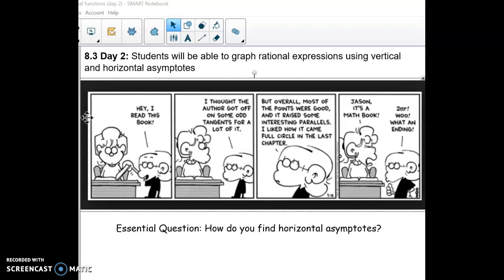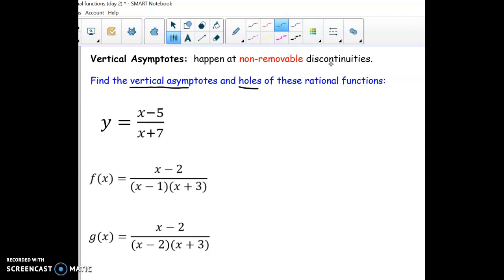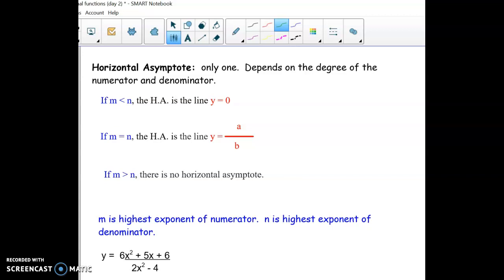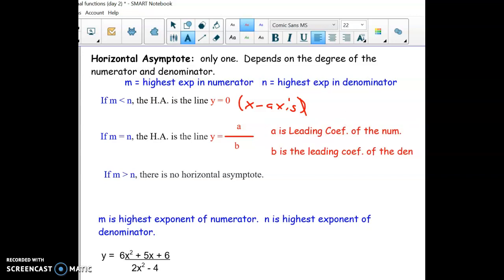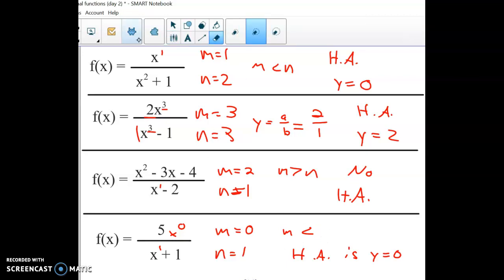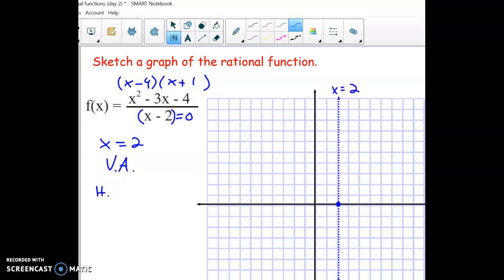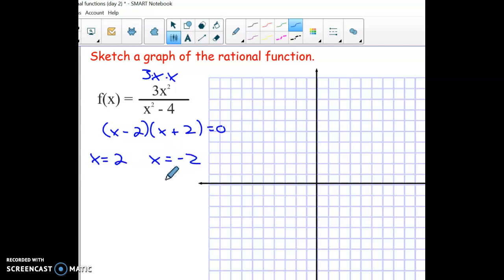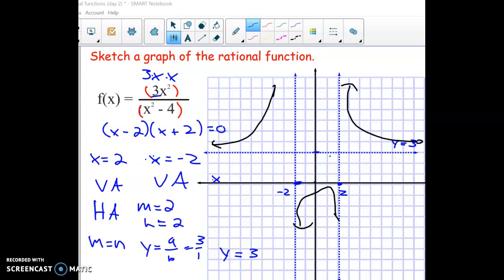Algebra II Lesson 8.3 day 2